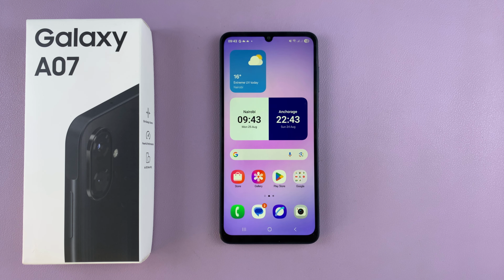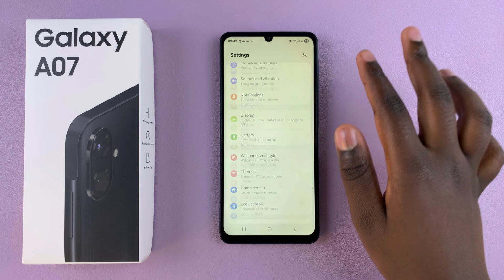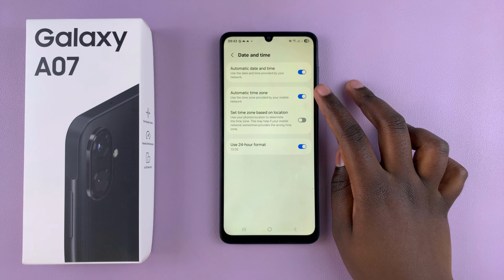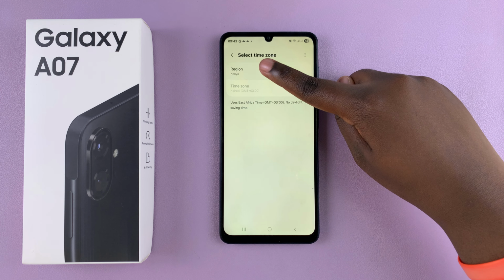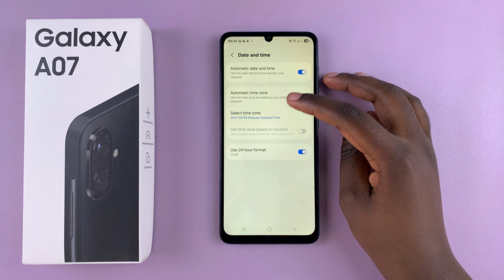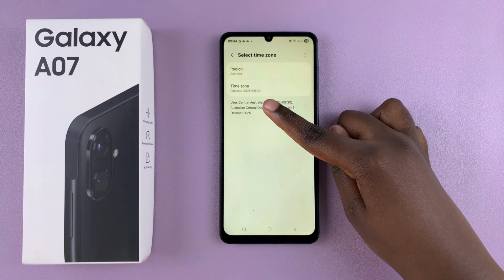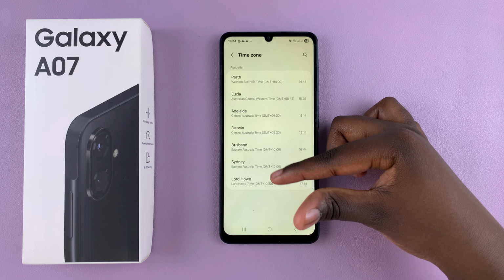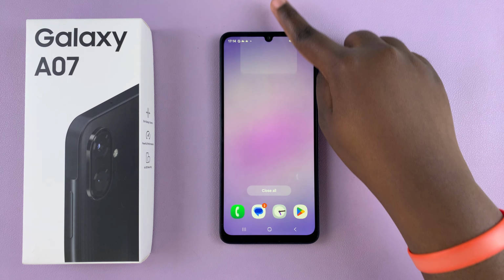Samsung Galaxy A07: How To Manually Change Region & Time Zone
Our step-by-step guide on how to manually change the region & time zone settings on your Samsung Galaxy A07. This can be useful, especially if you travel a lot.

How To Change Region & Time Zone Manually On Samsung Galaxy A07:

Step 1: Open the Settings app and select General Management.
Step 2: Select "Date & Time" and disable Automatic Time Zone. An option Step 3: Tap on Select Time Zone.
Step 4: Select Region to change the region.
Step 5: If the region has multiple time zones, tap on "Time Zone" to select it.

Samsung Galaxy Watch 8 Classic

Cell Phone Tripod Adapter